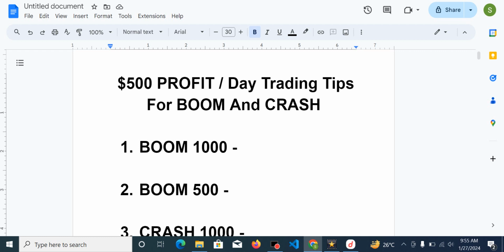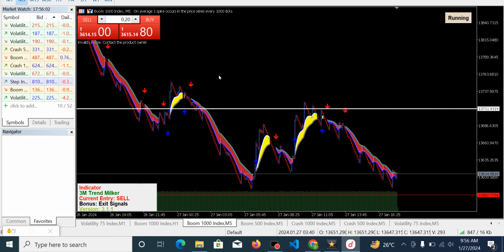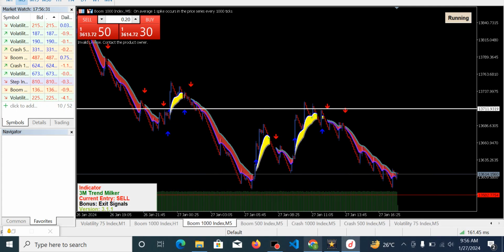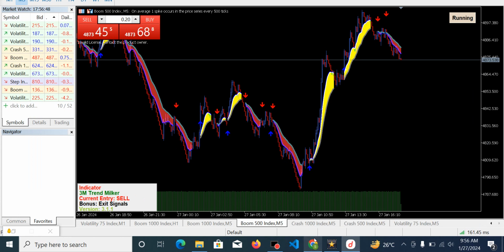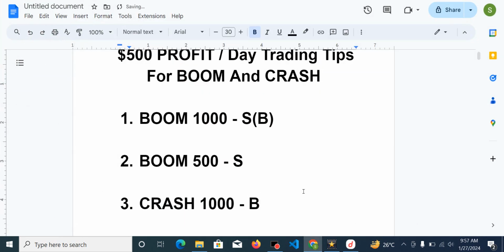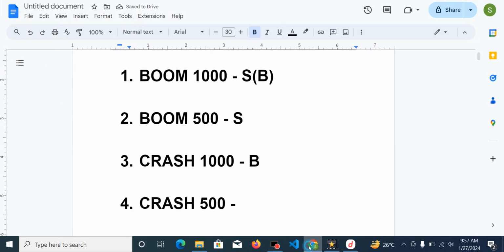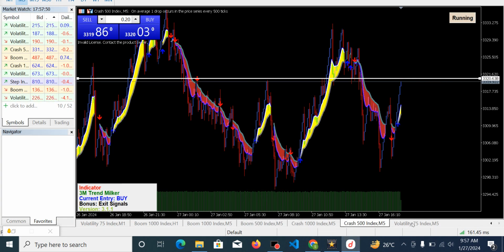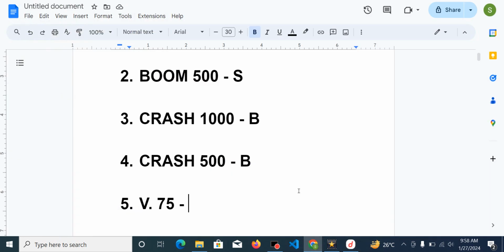🔴 MAKE $500 TRADING BOOM AND CRASH Vol. 795